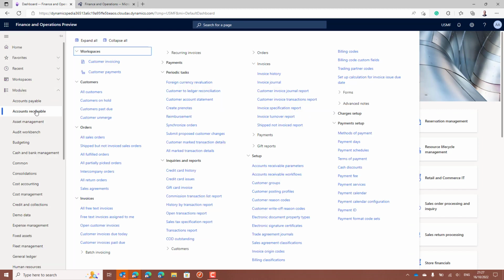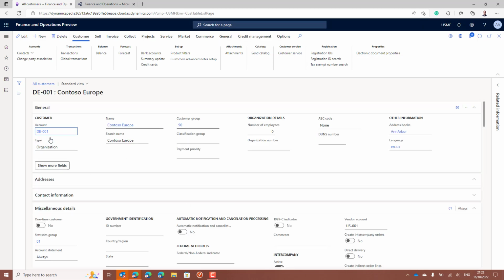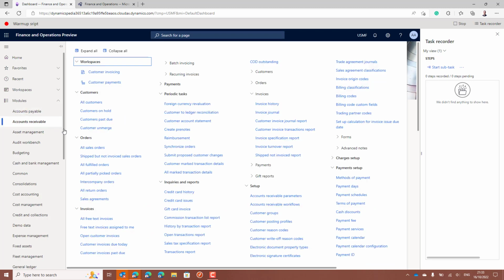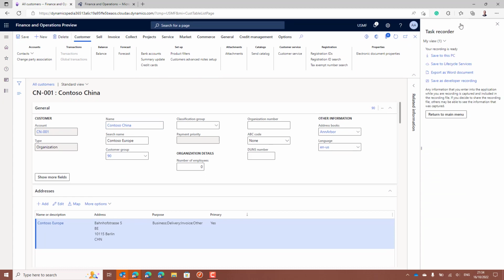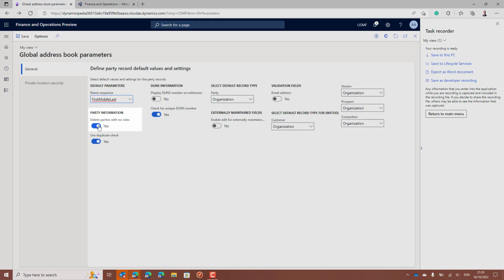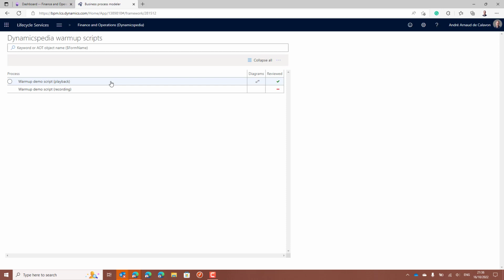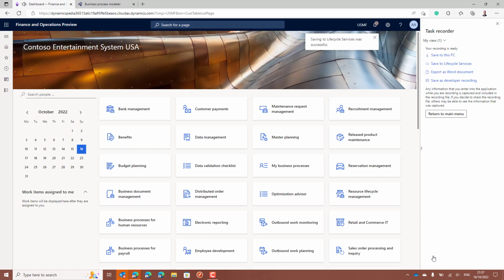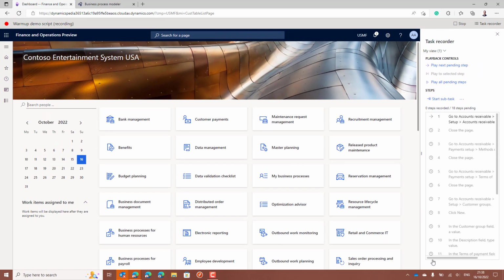Save time warming up your demo, test, or development environment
In this video, you will learn how to save time when starting up Microsoft Dynamics 356 F&O environments and get the application cached so forms will perform fast when you need them.